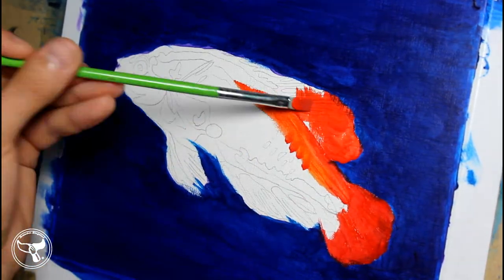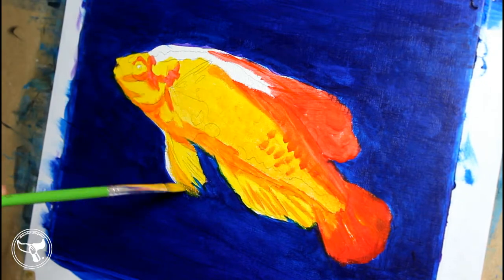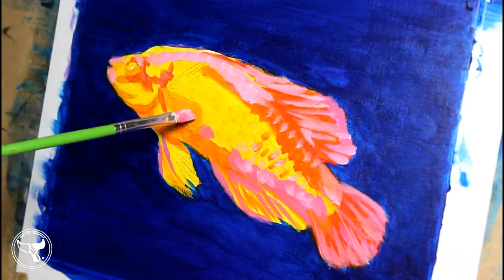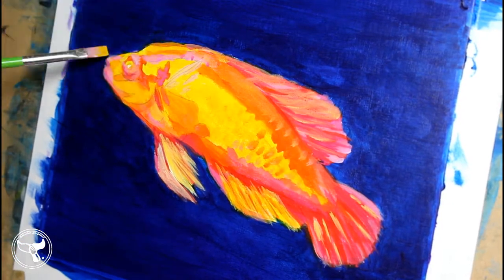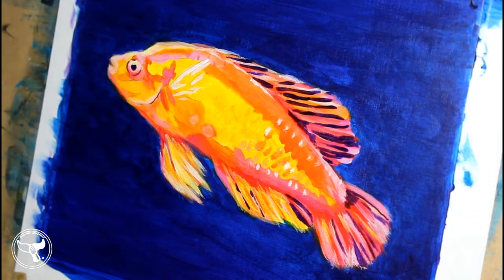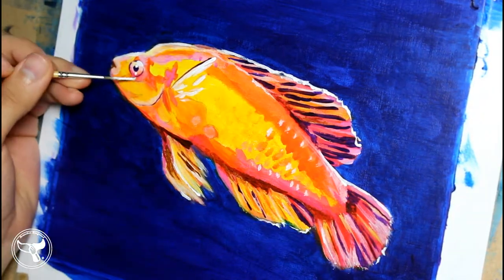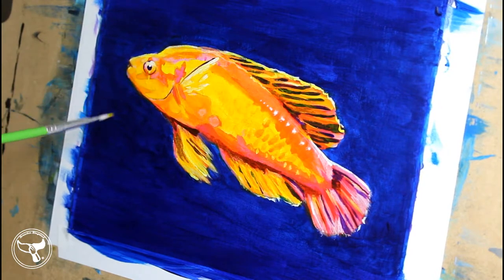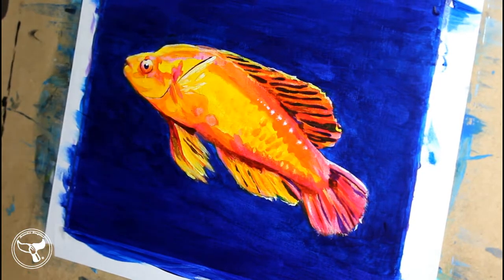Flame Wrasse - 3:27 - Nature Meets Paper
"brilliant-horizons_G1PZJIBu"